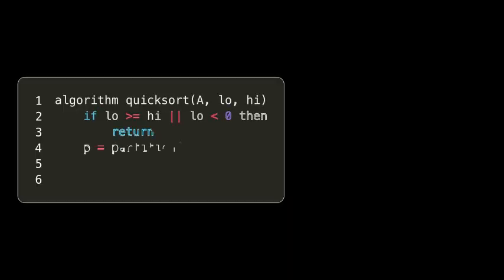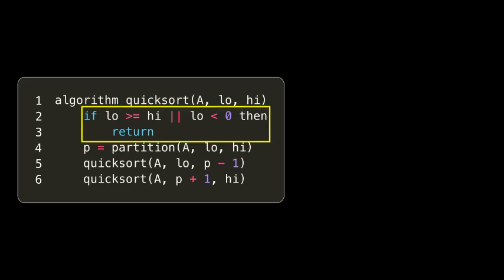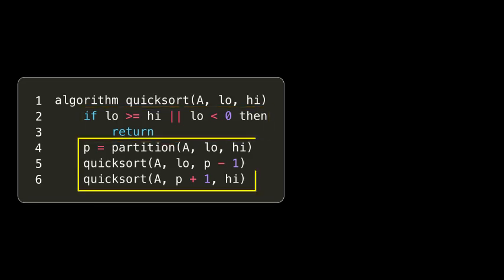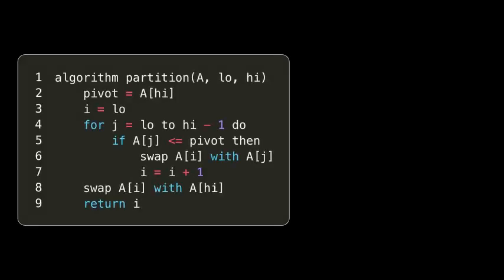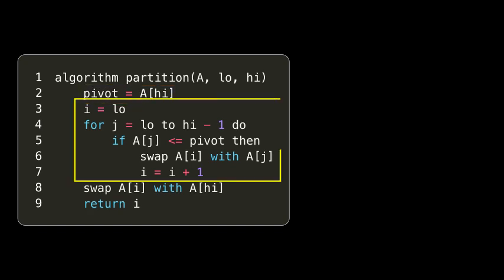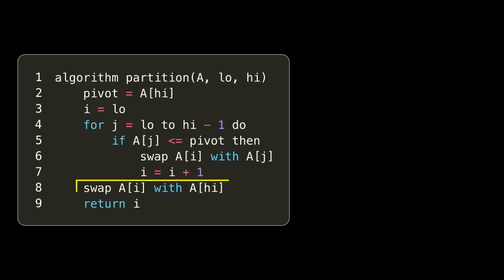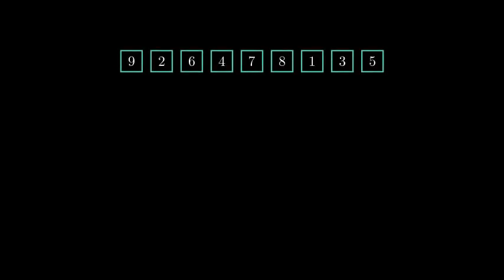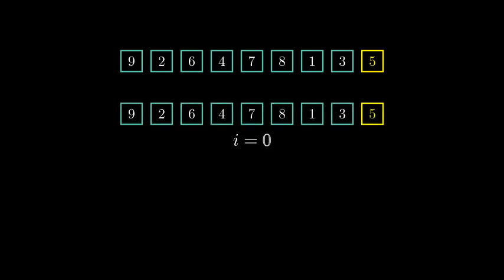Quicksort Explained | Pseudocode and Example